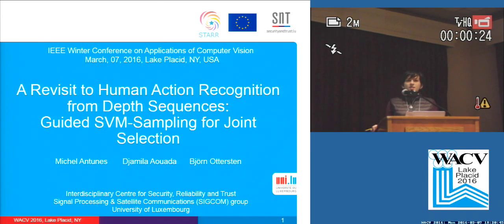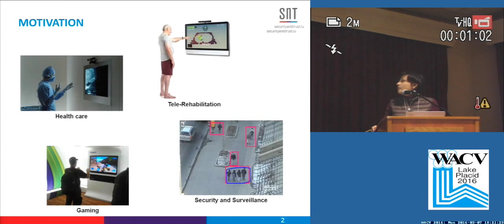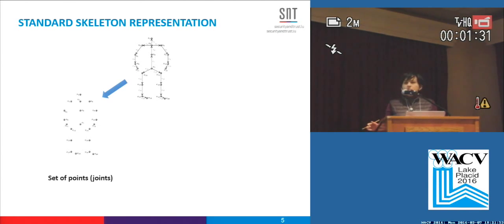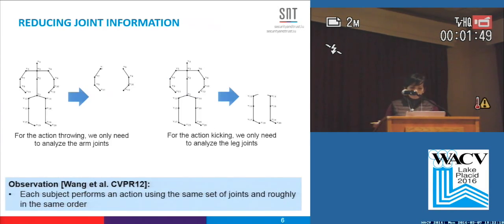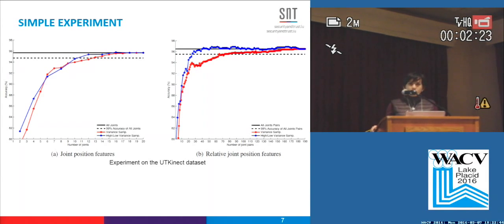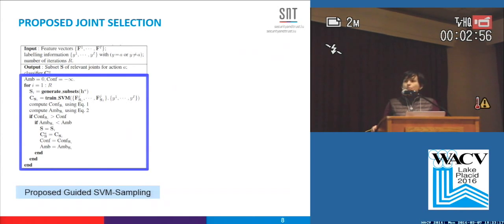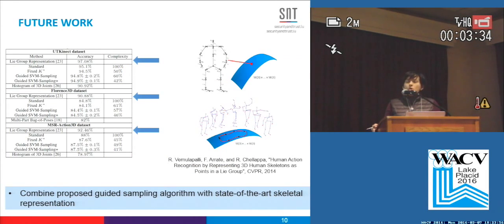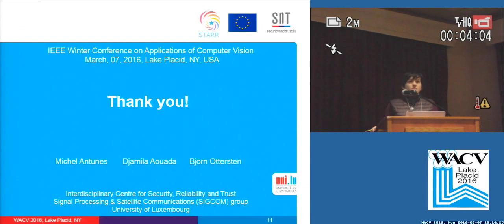Revisit to Human Action Recognition from Depth Sequences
This video is about Revisit to Human Action Recognition from Depth Sequences